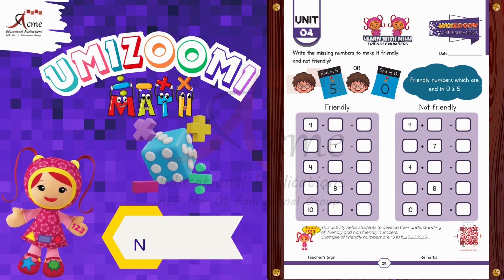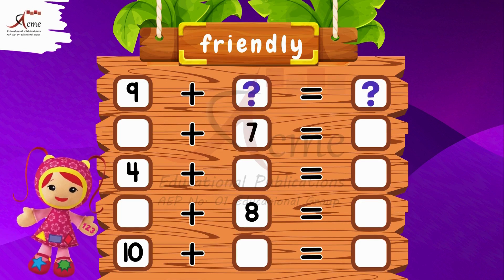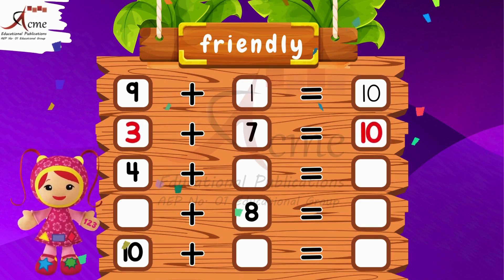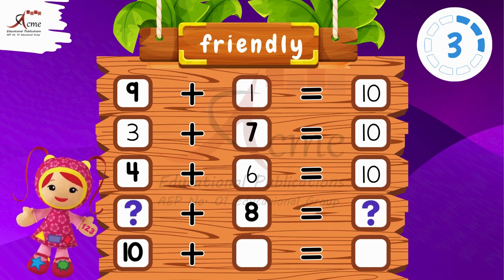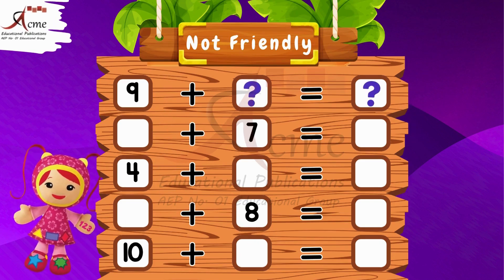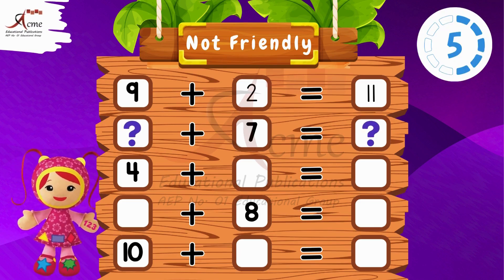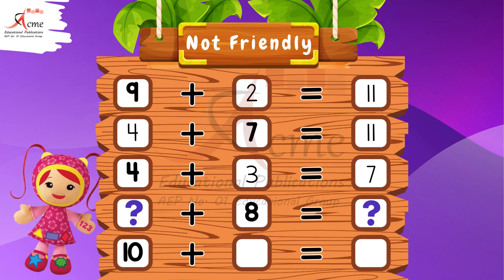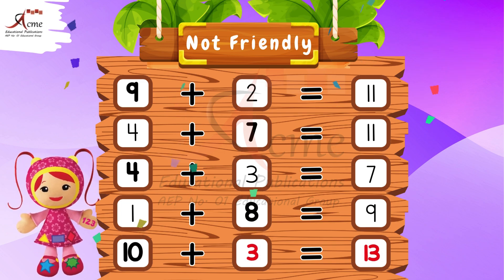Friendly And Not Friendly Numbers | UMIZOOMI MATHS | Pre School | 29 | AEP